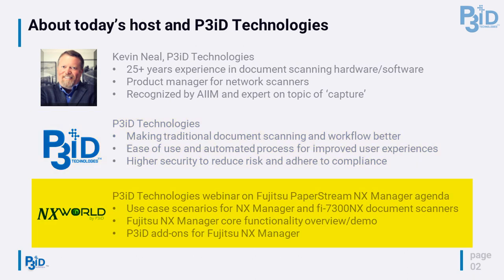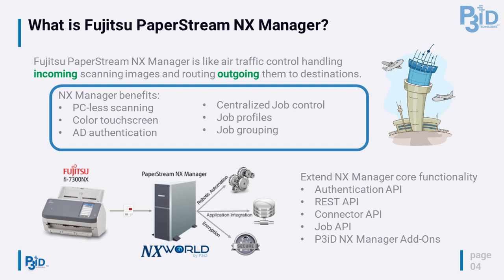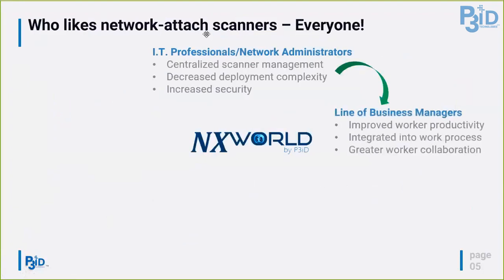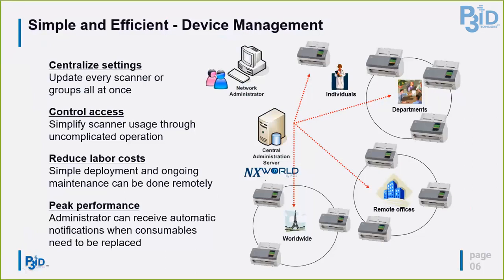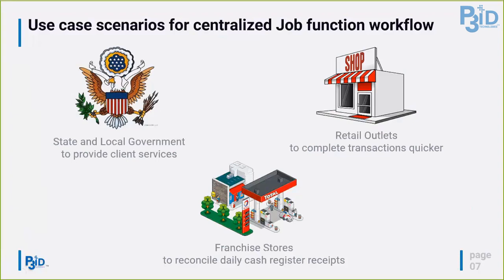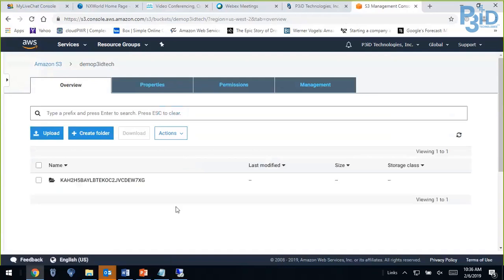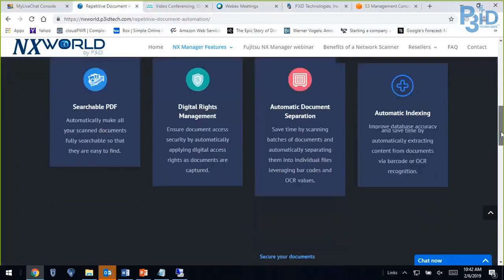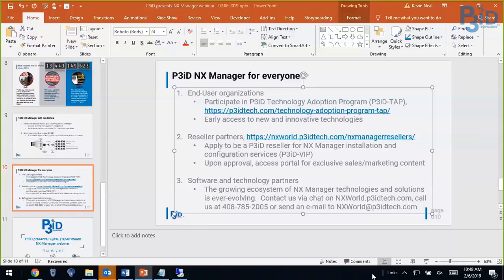P3iD presents Fujitsu PaperStream NX Manager for fi 7300NX document scanners webinar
This video is an overview of Fujitsu PaperStream NX Manager and is intended for everyone including end-users, resellers and technology integration partners. P3iD Technologies offers installation and configuration services for Fujitsu PaperStream NX Manager which allows organizations to quickly, and efficiently, start benefiting from the value of NX Manager centralized job control nearly immediately.